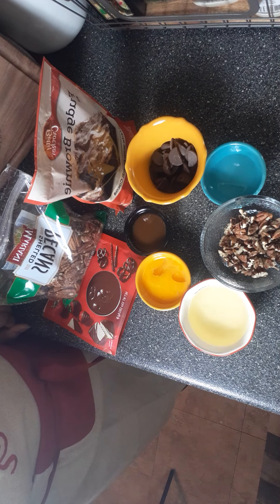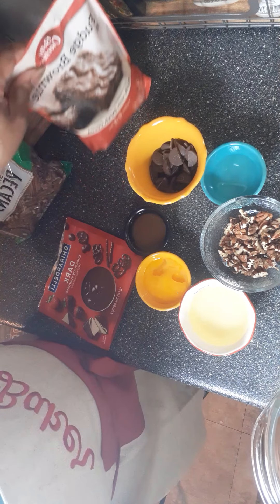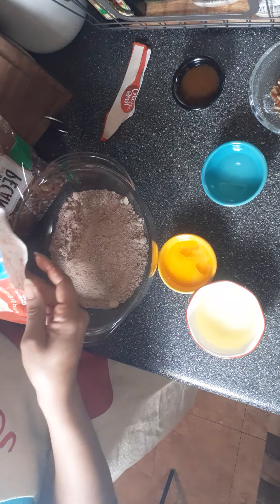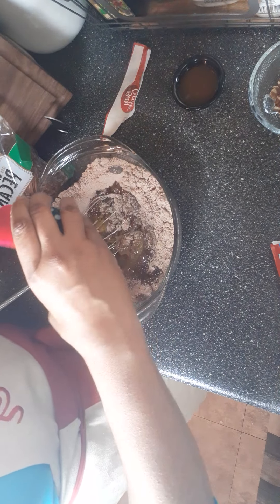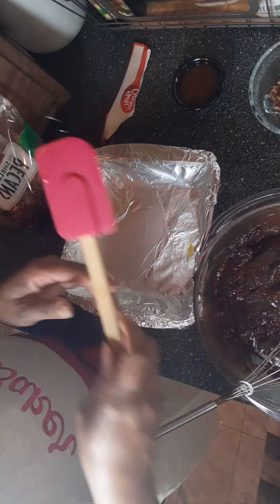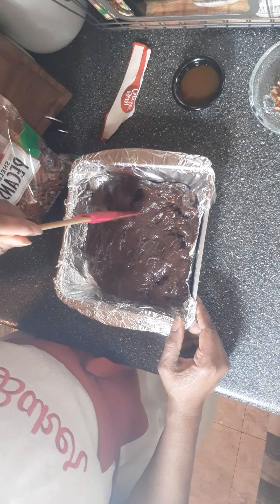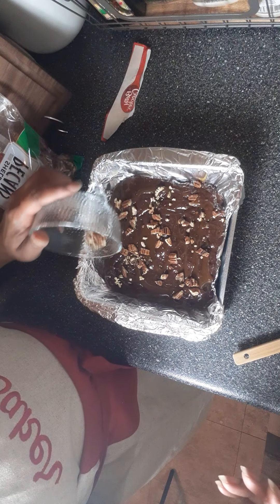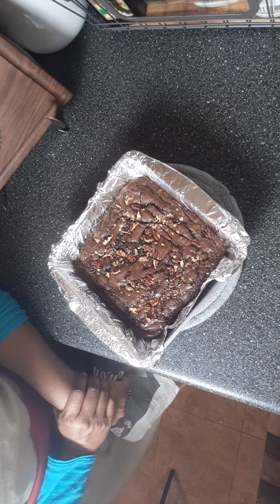Brownies for Saleena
Hey fam just popped on her real quick  to share the brownies I'm making for my granddaughter. Quick, easy, delicious.  Enjoy